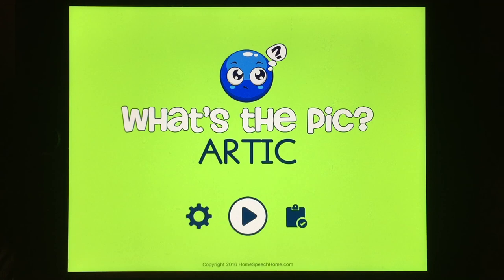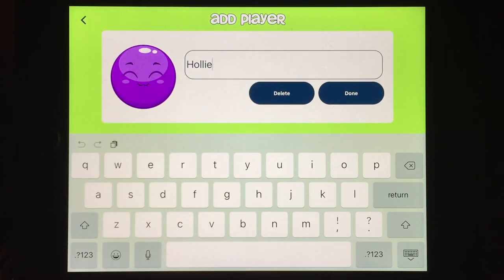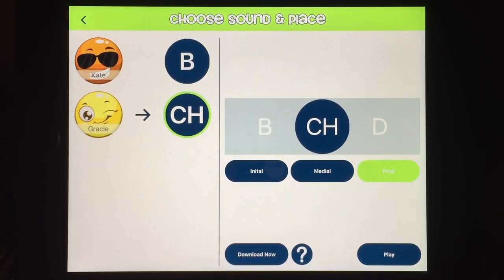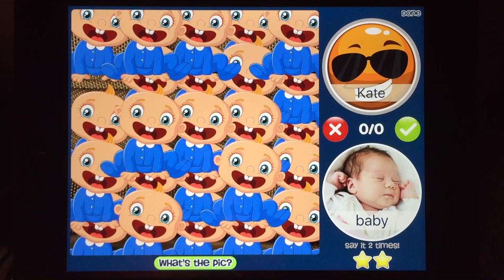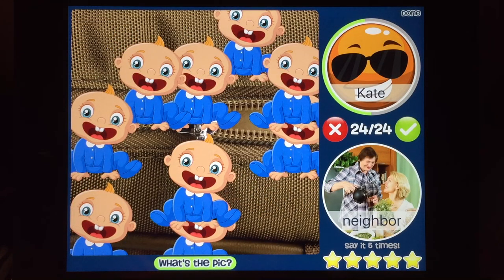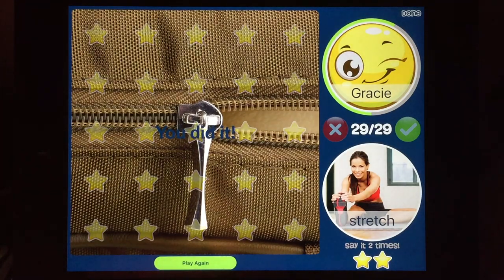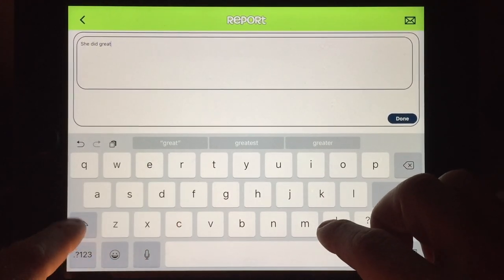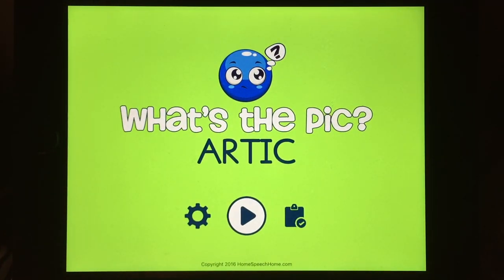What's the Pic Articulation App Preview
What’s the Pic Articulation is a revolutionary app for speech therapy! It uses voice activation to motivate players to say their target words.